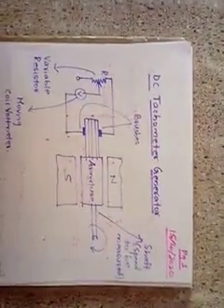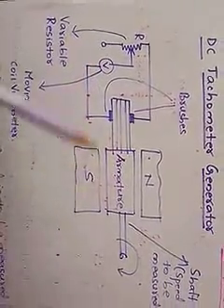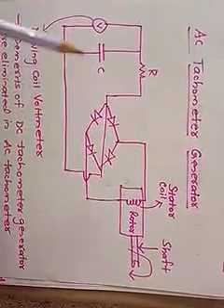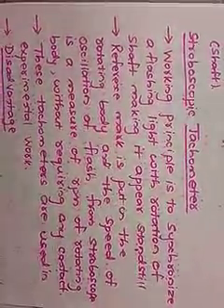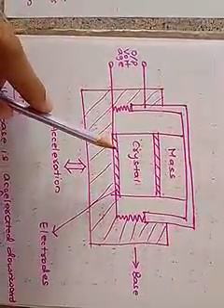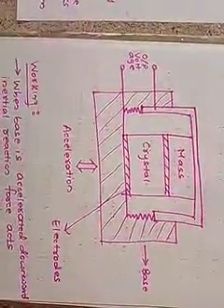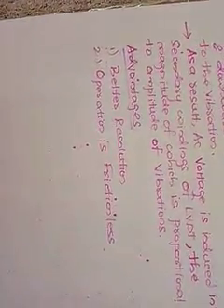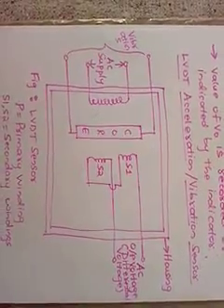JCE EE Sensors and Transducers 17EE662 Nagaraj A